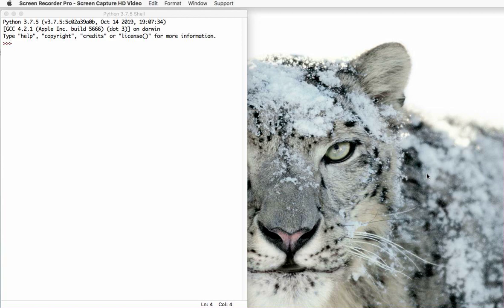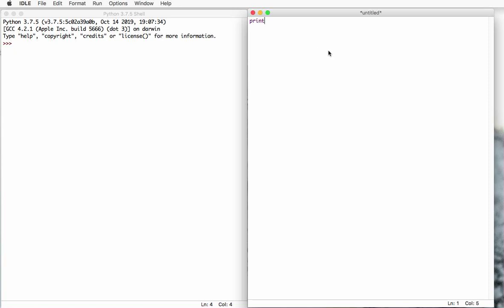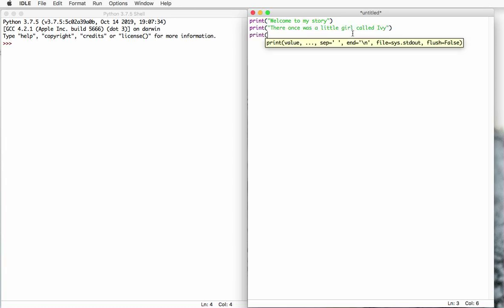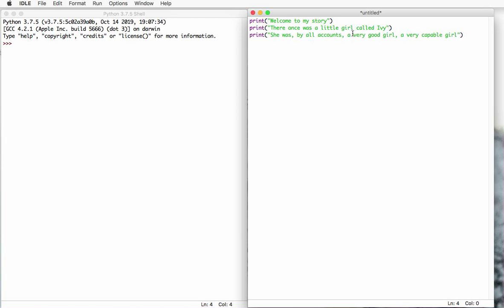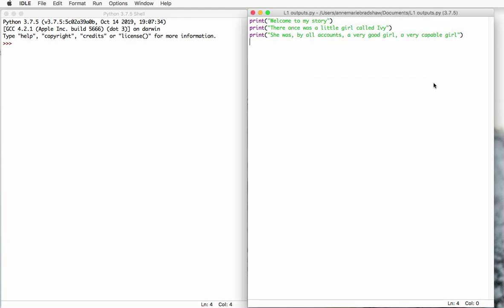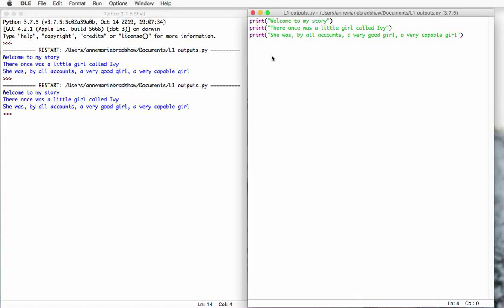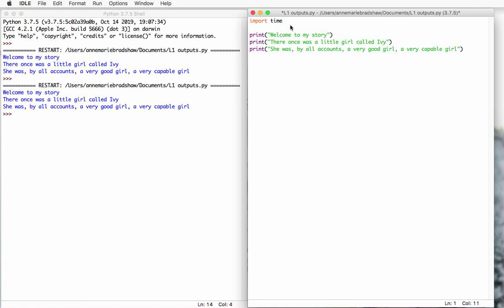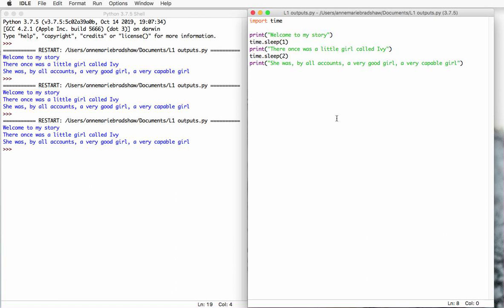Python L1 Story Time using outputs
The first in a series of game based projects which build upon Python skills.  In this video, students learn how to create outputs, to make a story